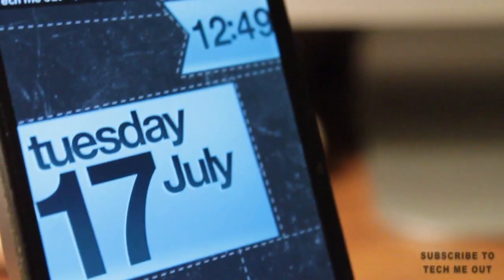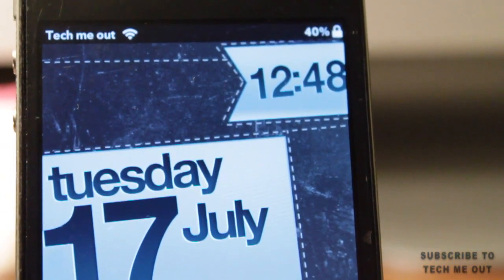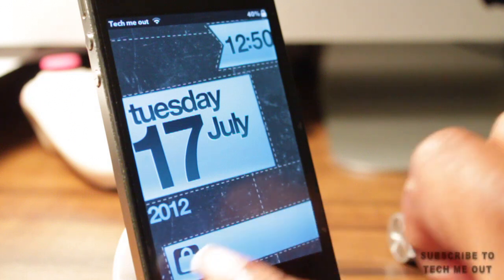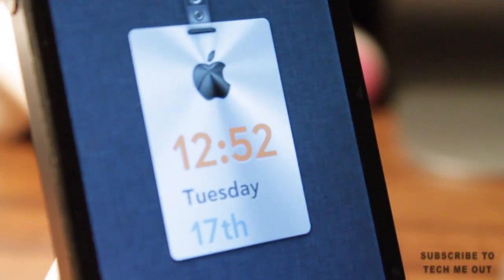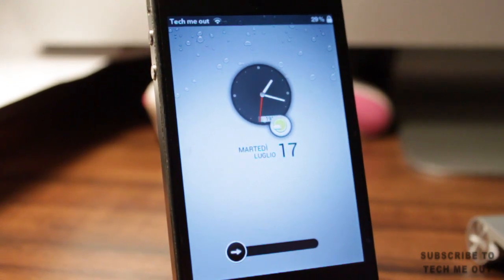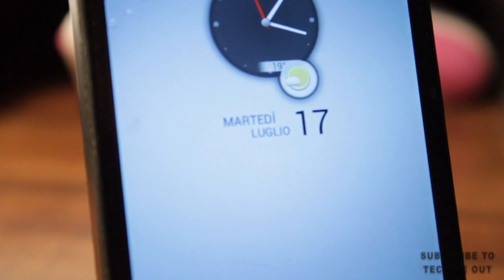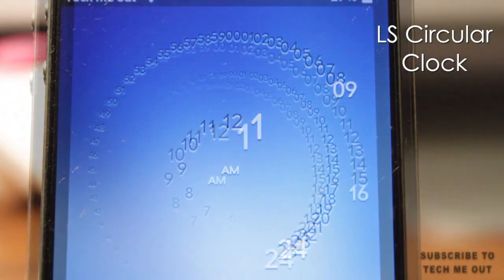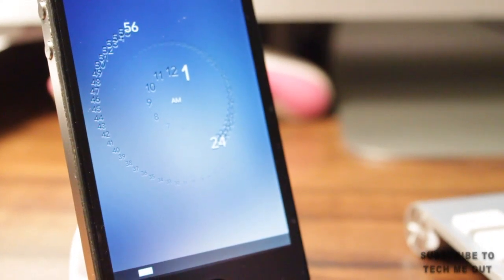TOP 5 LOCKSCREENS TO DOWNLOAD FOR iPHONE AND iPOD TOUCH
A compilation of my top 5 lockscreens that can all be found for free on Cydia or through ithemesky.com. The lockscreens are listed in order below along with the start times of each one in case you would like to skip to a specific one to view.

1) Jkyvetica Lockscreen HD      0:13         Repo: ithemesky.com
2) iCloud the LS                        1:12         Repo: BigBoss
3) LS Swim                              1:42         Repo: ModMyi
4) LS iMatte Old School            2:15         Repo: ithemeksy.com
5) LS Circular Clock                  2:50         Repo: ModMyi

Any questions or comments drop them below. Feel free to even favorite the video for later reference.